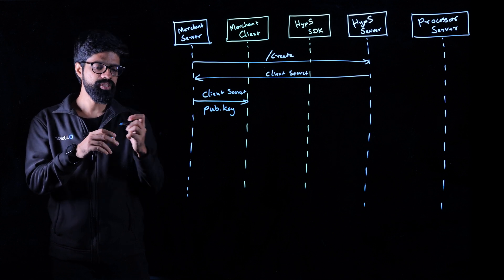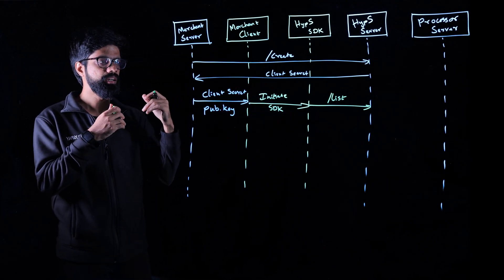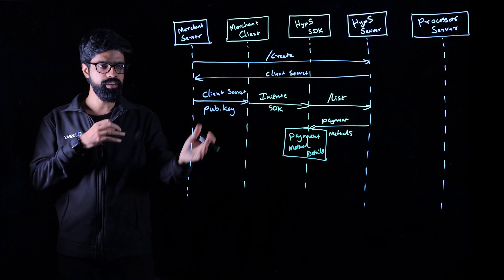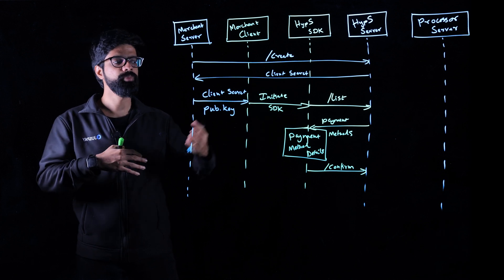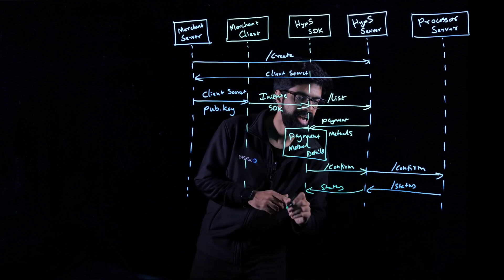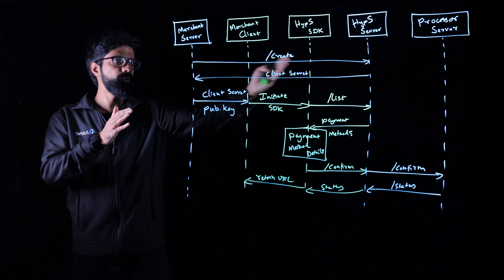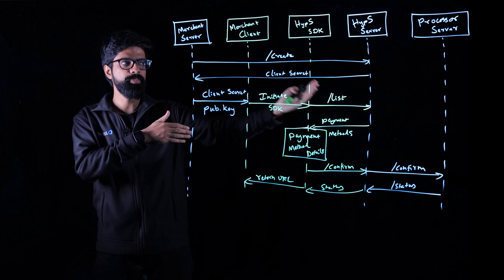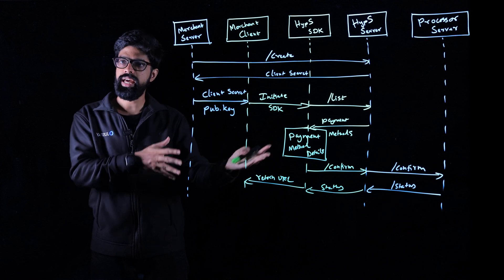What happens when you click pay now?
From creating a payment to confirming the payment, there are multiple steps and parties involved in a payment flow. Watch this video to understand the behind the scenes of a successful online transaction.